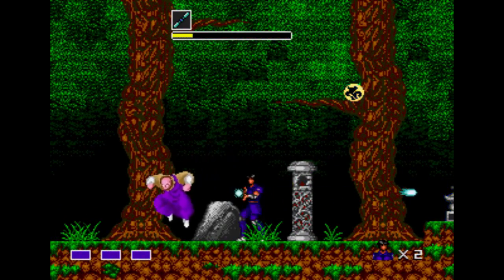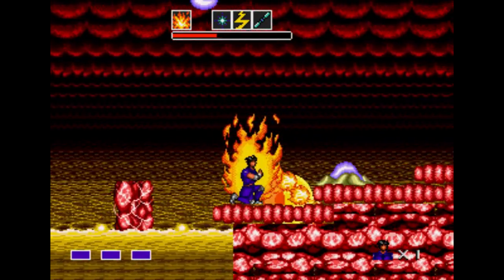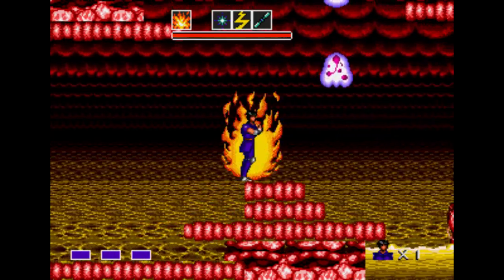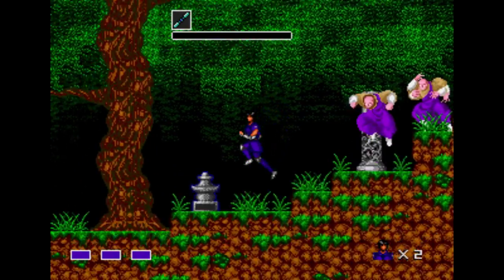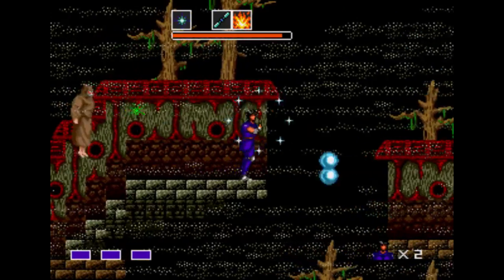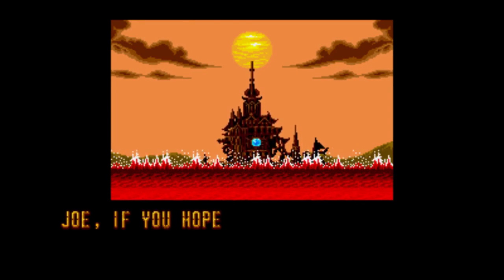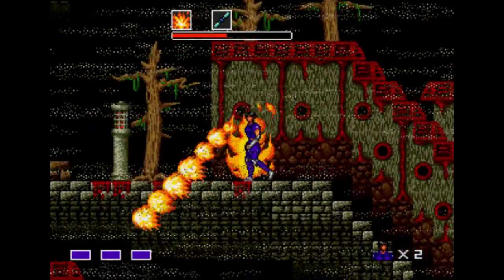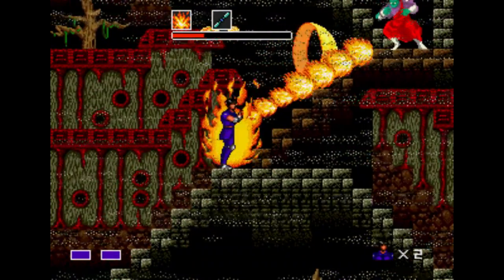Is Mystic Defender Worth Playing Today? - Segadrunk